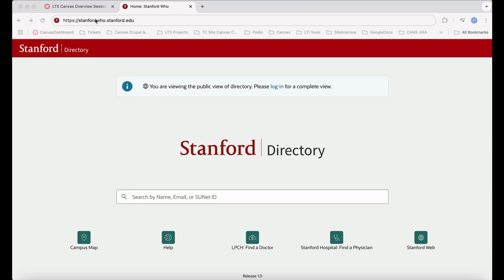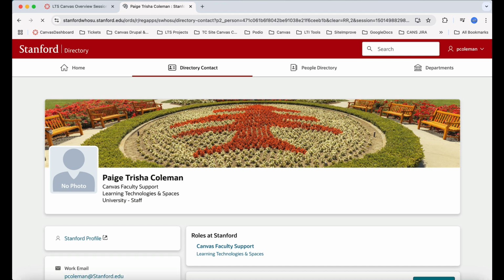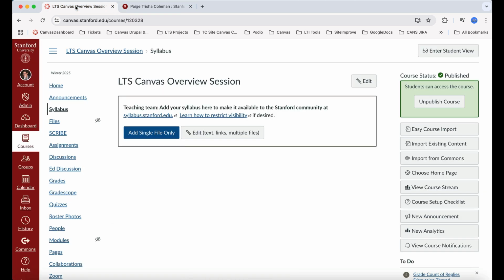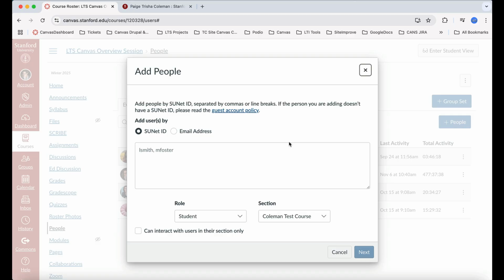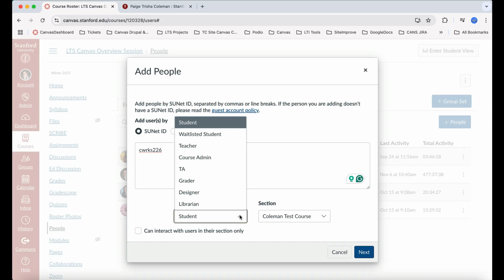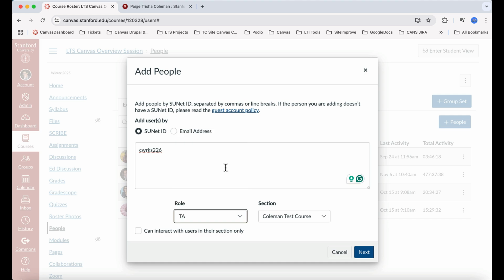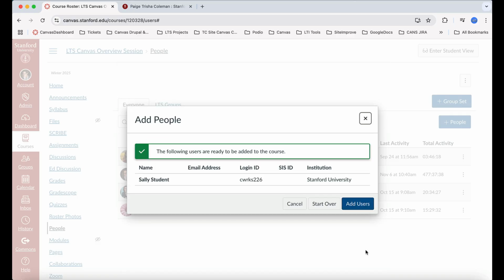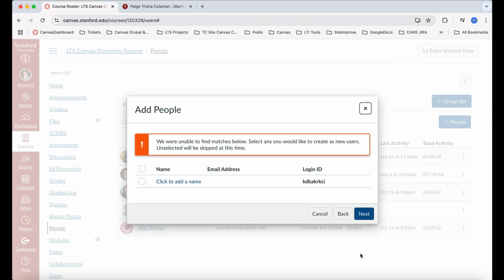Add People to a Course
A 3 and a half minute tutorial about how to add people to a course in Canvas.